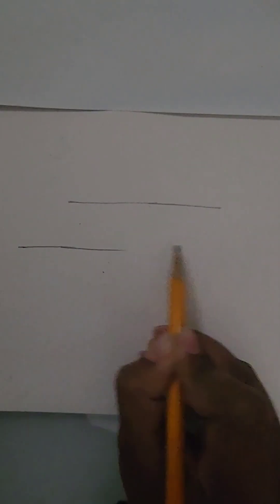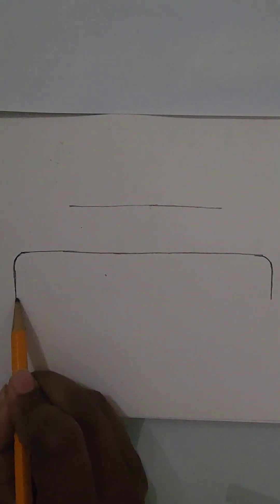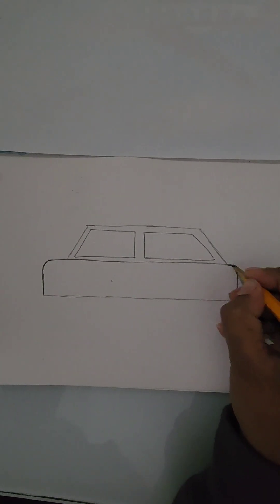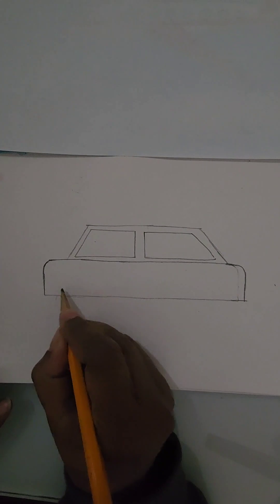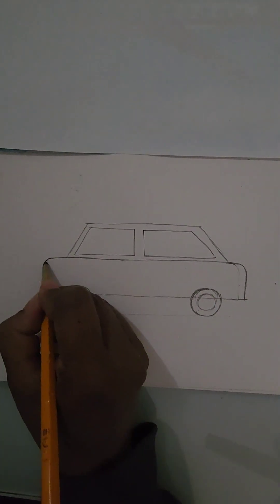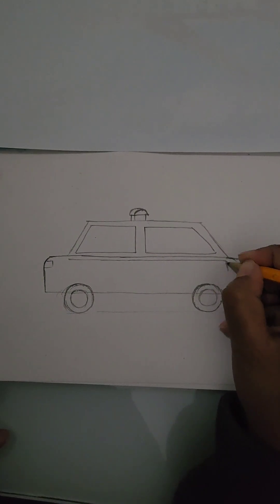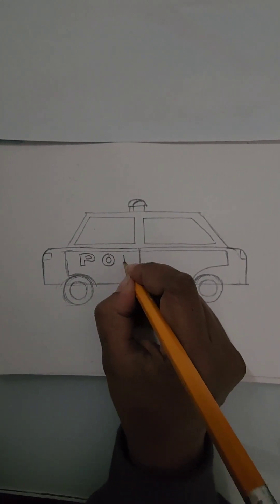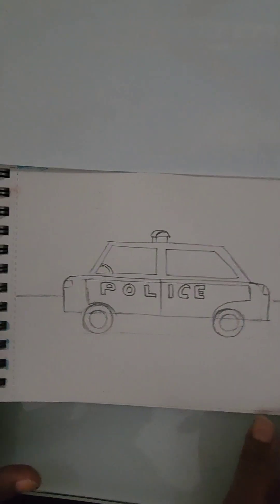Let's draw a police car - kid's art day 3 vehicle series